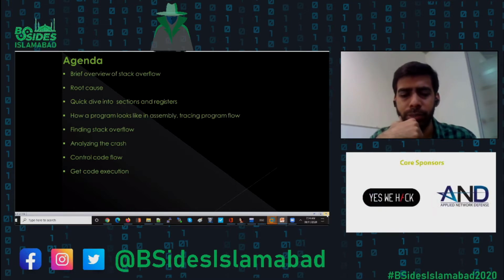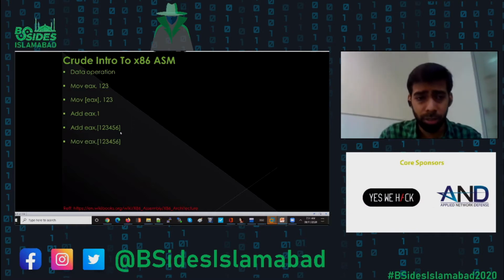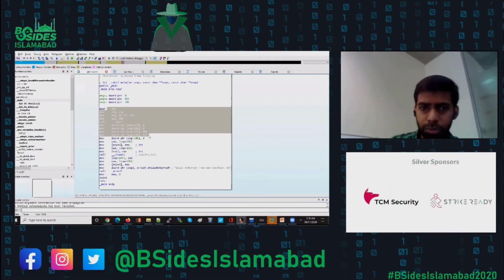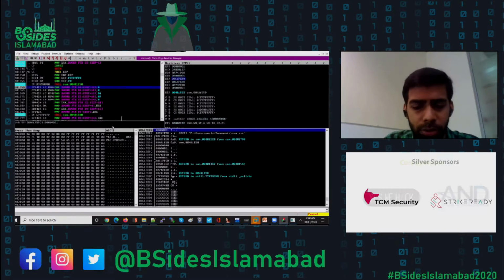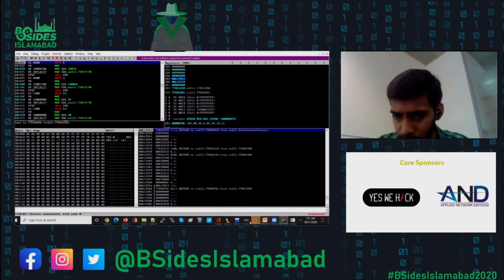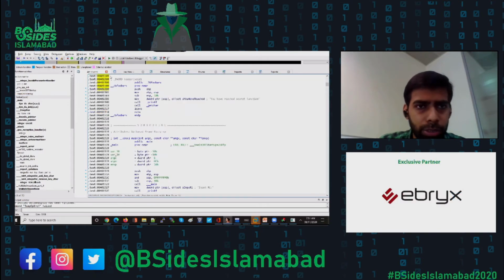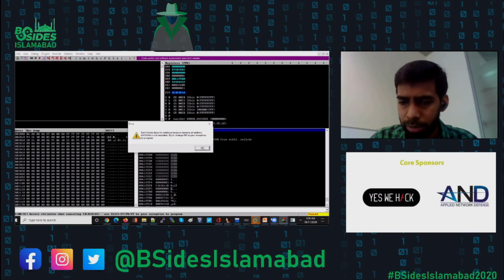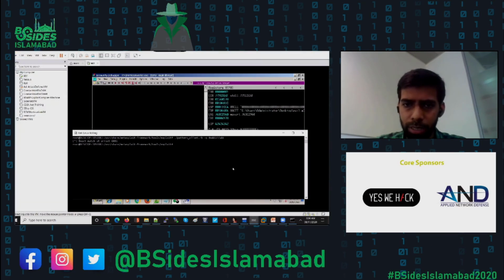Exploiting Classic Stack Overflow, By Owais Mehtab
Owais is a security consultant having over 7+ years of experience in Cybersecurity domain. He has provided services to multiple entities ranging from Government organization to financial institutes to Oil and Gas industry.
His core area of interest is penetration testing, application security and incident response.

Getting shell from Metasploit is great but ever wondered what goes on behind the scene and how the exploit actually works. This talk is all about vanilla exploit development process from finding a crash to getting remote code execution to the challenges faced during the development of a fully working exploit. This talk focused on classic exploitation techniques exploit mitigations such as ASLR,DEP,SAFE-SHE etc.. are not covered due to time constraint.